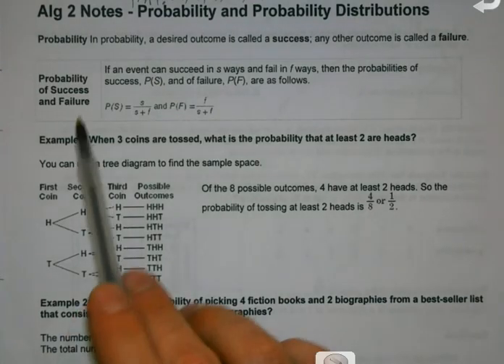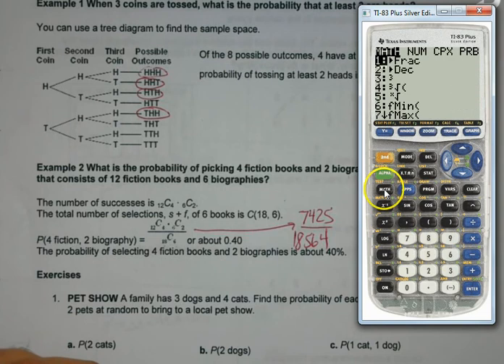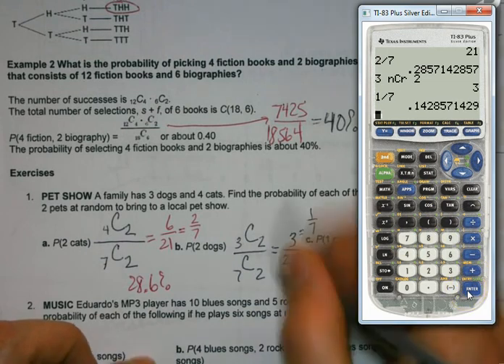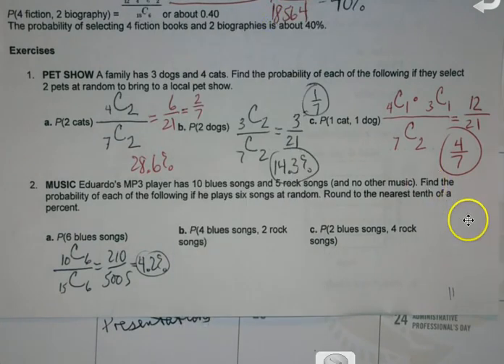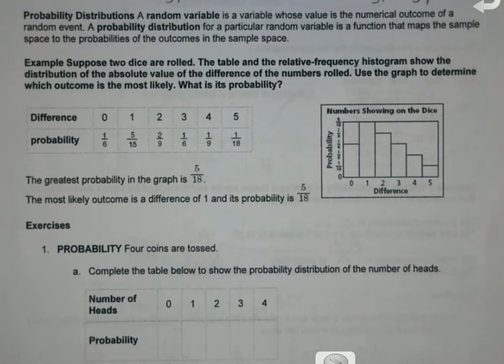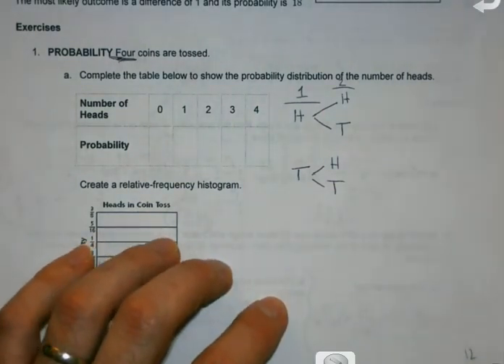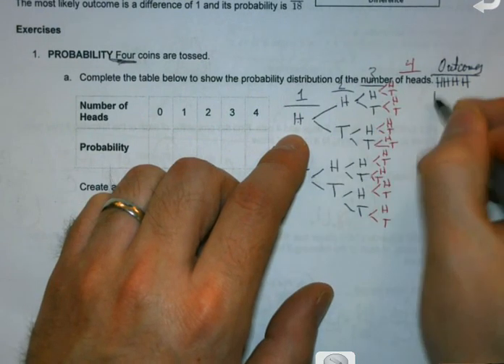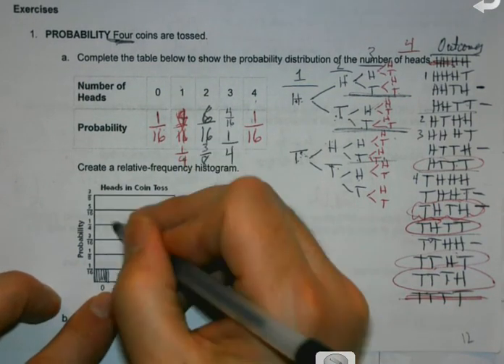Alg 2 - Unit 7 - Probability and Probability Distributions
Notes for learning about multiple possible situations and probability.